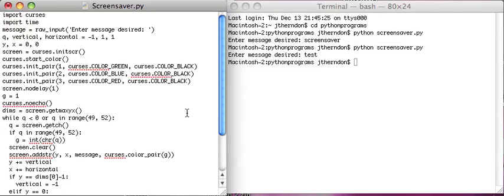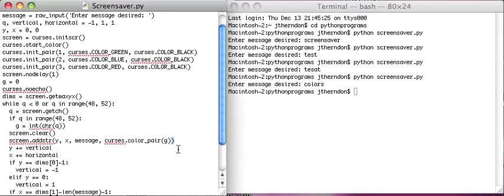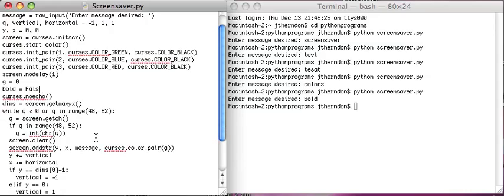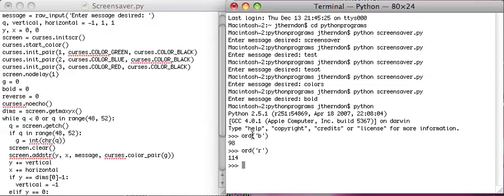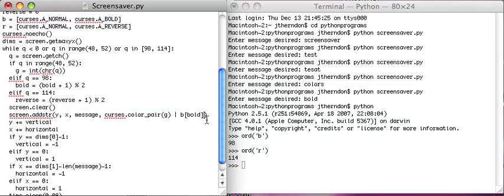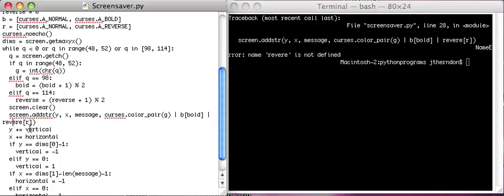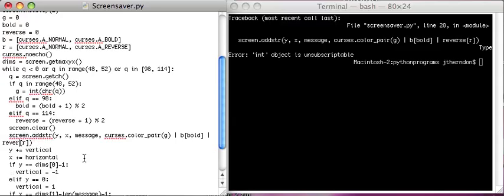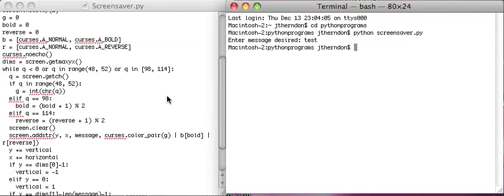Python Curses Tutorial 9: Combining attributes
This is the ninth tutorial in a series of how to write python programs using the built-in text GUI module, curses. This video covers how to use multiple attributes on a single character or line of text.

for how to gain a better understanding of how python code works and how to better hone your programming skills.